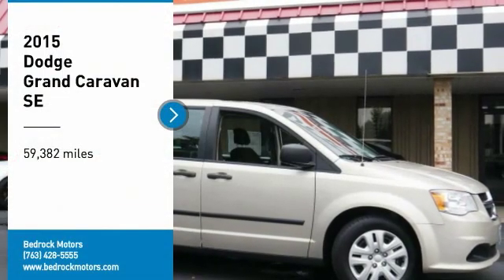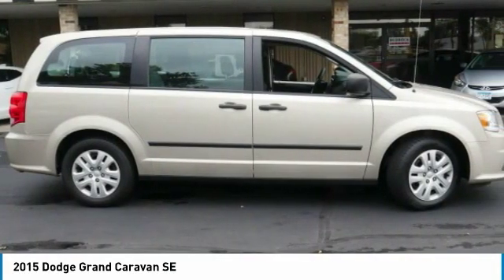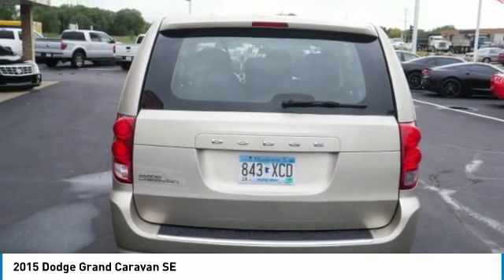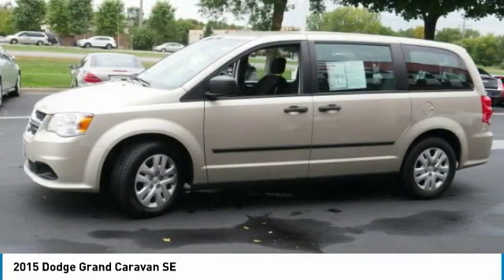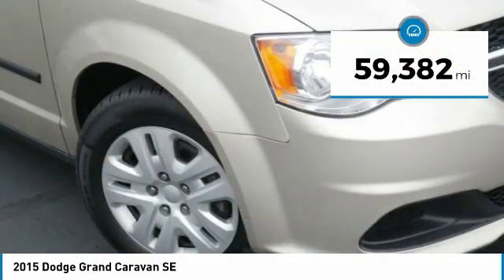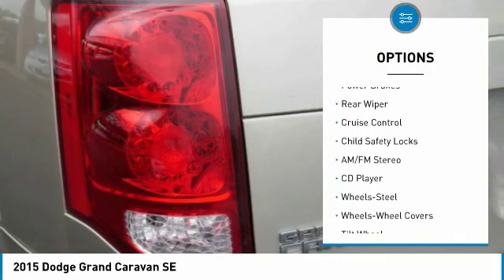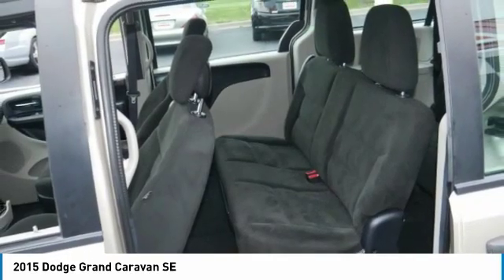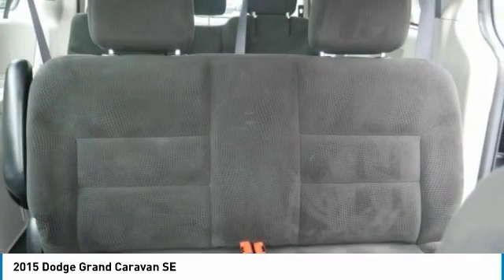2015 Dodge Grand Caravan SE Rogers, Blaine, Minneapolis, St Paul, MN B9319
2015 Dodge Grand Caravan SE

Bedrock Motors
13830 Northdale Blvd.

Recent Arrival! Keyless Entry, Cloth Bucket Seats, CD with Aux Input.brbr*** BLAINE LOCATION ***brOdometer is 11771 miles below market average! Clean CARFAX.brbrEstablished in 1975, Bedrock Motors is the Upper Midwest's Largest automobile wholesaler. In the 35 years since we opened our doors, we have developed a top-notch reputation for servicing and supplying automobile dealers across the region. This reputation for quality work and vehicles has given us the ability to buy vehicles directly from manufacturers, such as General Motors and Ford, as soon as the come off lease. With locations in Rogers and Blaine to bring great vehicles to the public. When you visit our locations, you won't find the largest building or the fanciest amenities. By staying humble we are able to keep a low overhead. Focusing on service and not on fancy, over-done facility allows us to keep our prices low.brReviews:br  * Versatile seating and cargo bay configurations; affordable base price. Source: Edmunds